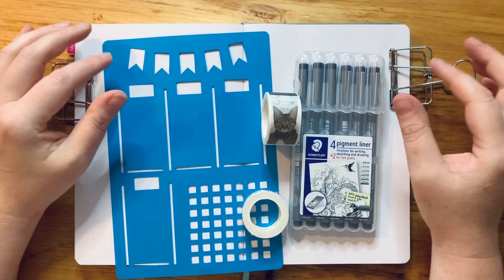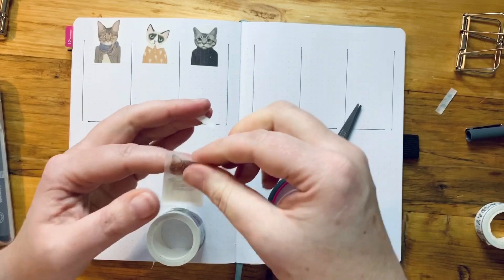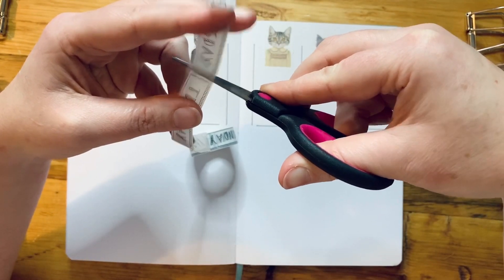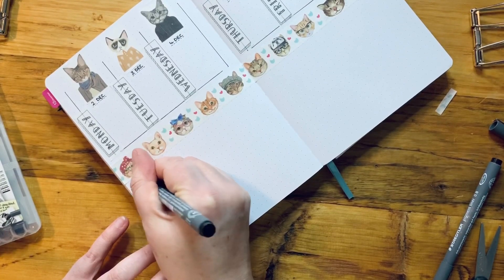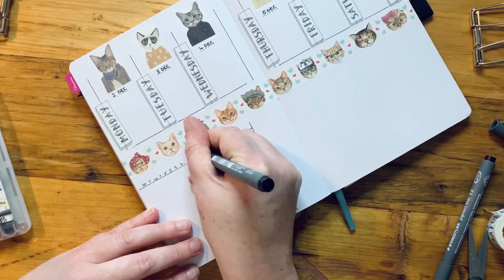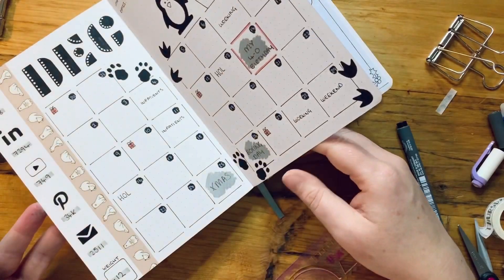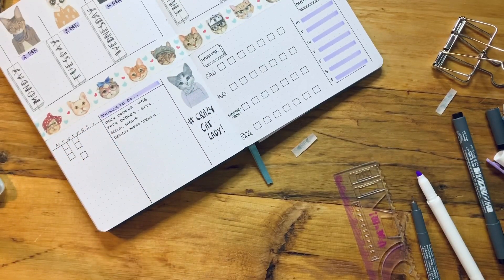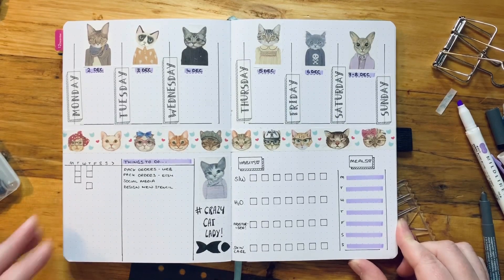Plan With Me | Kitty Weekly Spread 💜 (Stencil Used: SE02)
💜 Plan With Me | Kitty Weekly Spread

Watch me create an easy weekly spread in my Bullet Journal.

➡️ ABOUT US...

Oops a Daisy are known for their huge range of journaling stencils, stickers, Washi tape and more.

Every month Jo the founder, hosts a live planwithme session where she creates a spread in her bullet journal.

➡️ GET A FREE HABIT TRACKER!

for all the details!